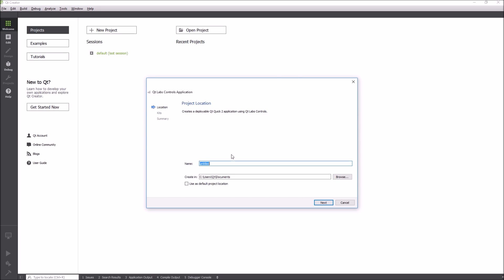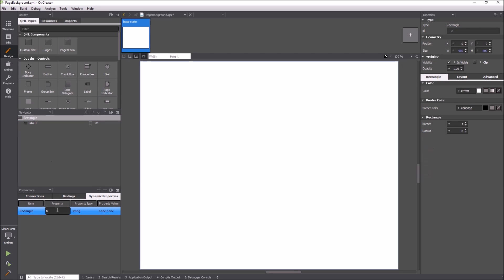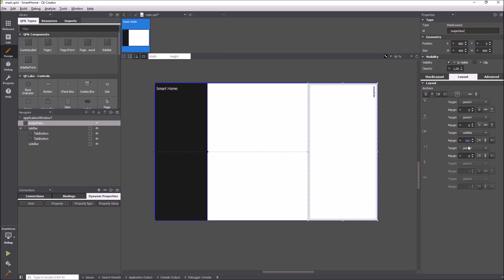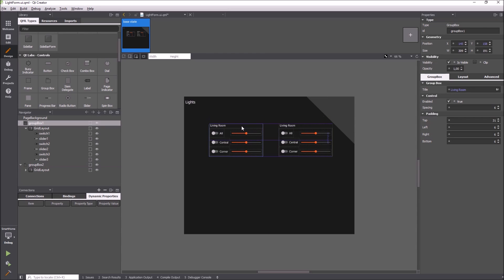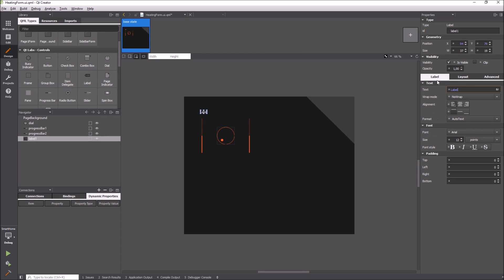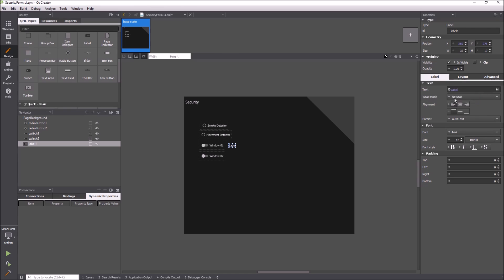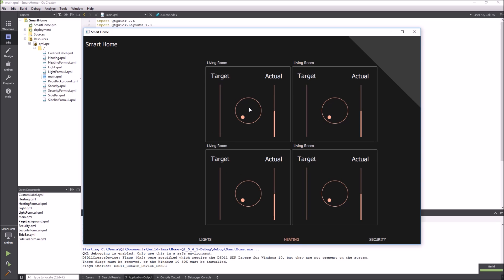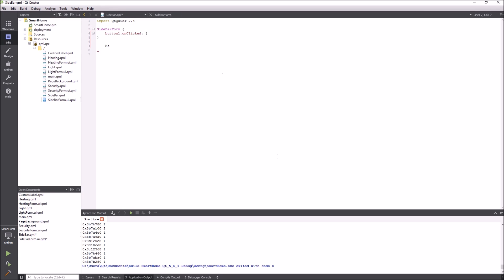Qt Quick Controls & Qt Quick Designer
This screencast shows how to create the UI of a simple home automation application using the new Qt Quick 2 Controls. Blog